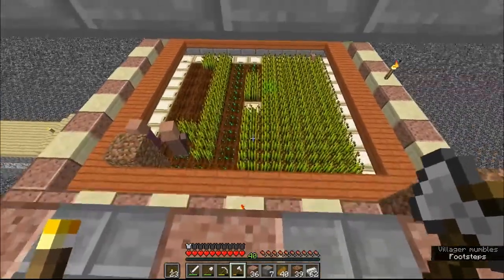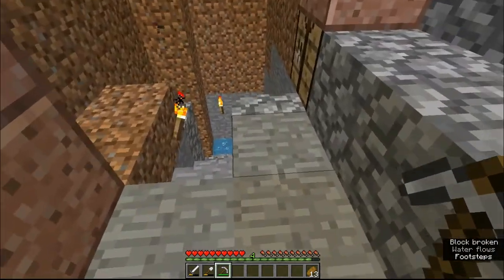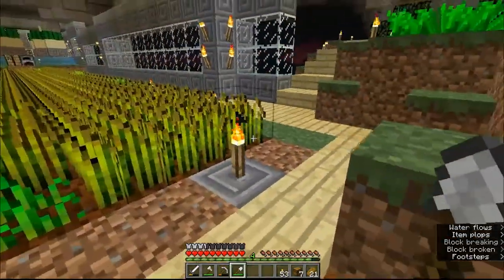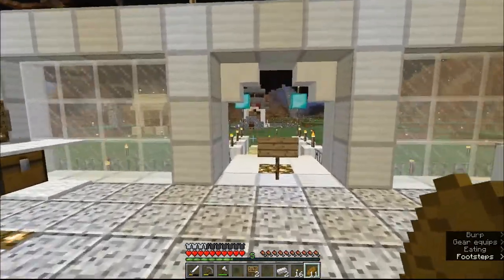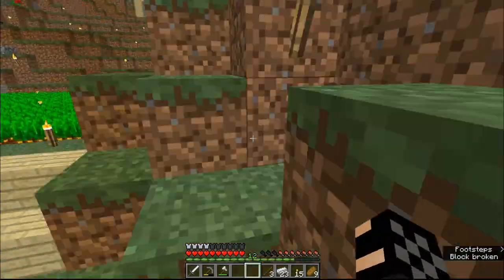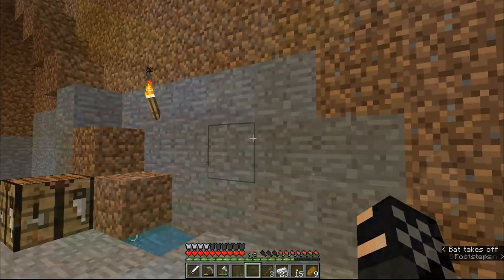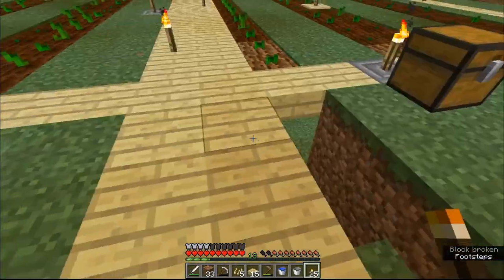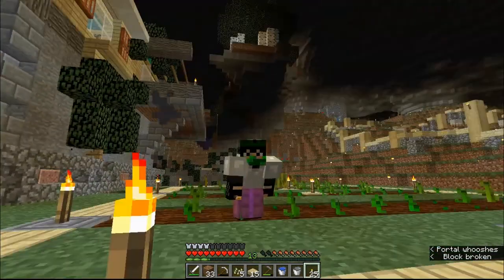UnderRealms S05E06 - New Storage System